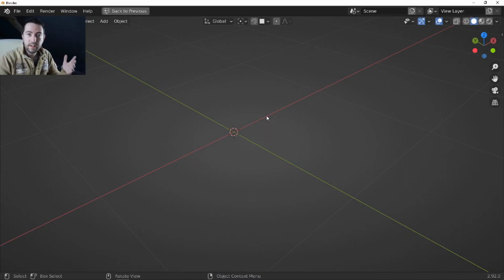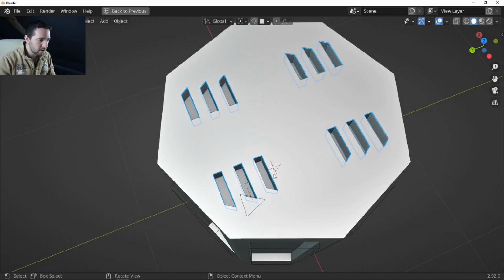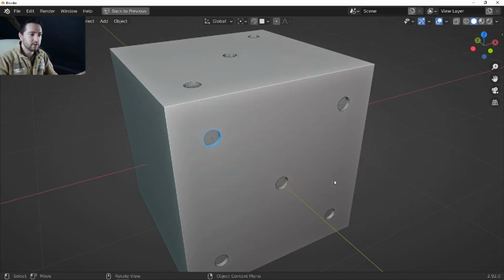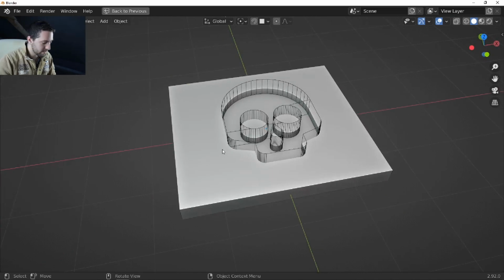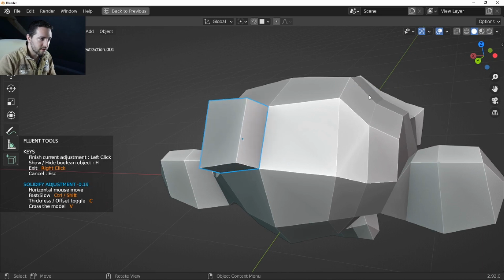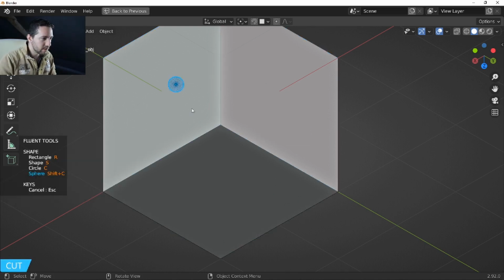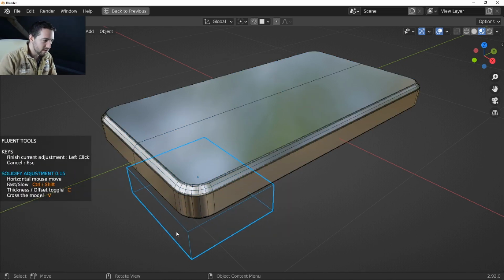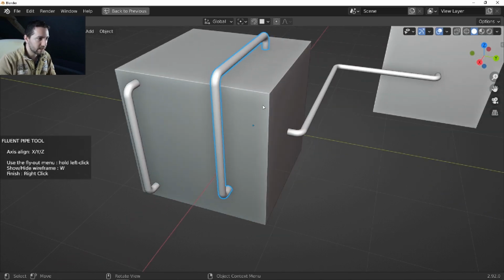Fluent 1.6 explained - Blender add-on - Hard surface modeling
TUTORIAL WITH FLUENT 1.6.2
All you have to know about the new features of Fluent, the famous hard surface tool suite for Blender. This add-on, focused on the non destructive workflow, help us to make hard surface stuff.

00:00 Intro
00:23 Circular array
02:43 Cut the cutter optimisation
04:43 Duplicate
06:09 New adjustement Taper
06:52 Inset improvement
07:55 Become Fluent with a plane
09:34 Become Fluent with a curve
11:35 Extract and Become Fluent
12:35 Draw spheres
14:11 Primitive menu
14:52 Align view
16:00 Mirror all cutters
16:58 VG Cleaner short cut
18:03 DecalMachine
19:09 Toggle live/frozen object version
20:40 Pipe
21:35 End